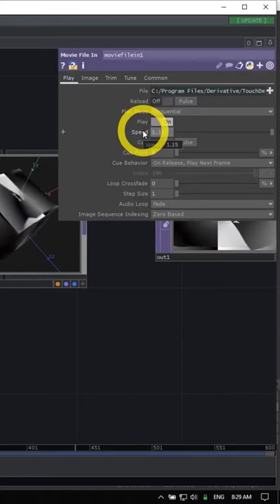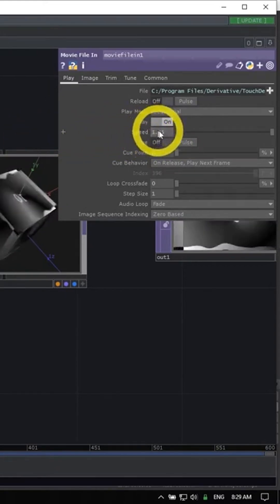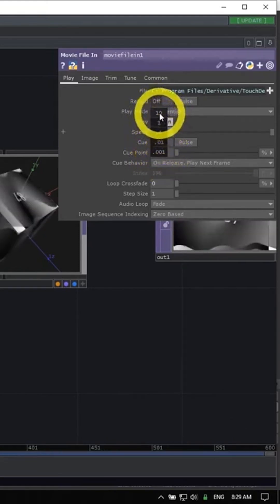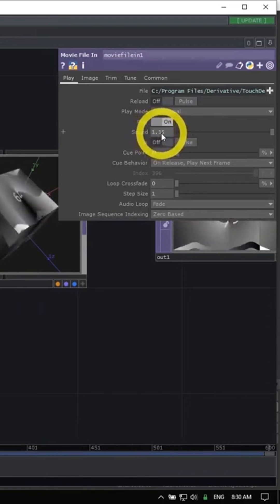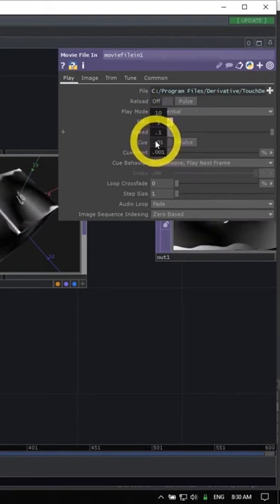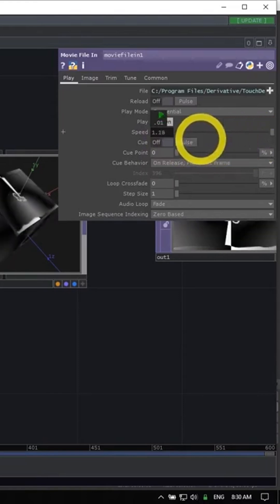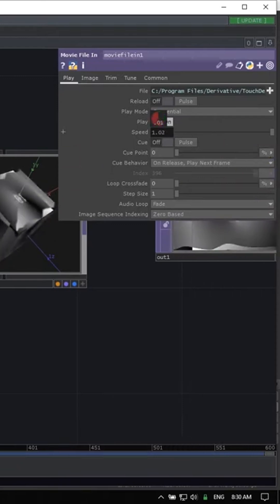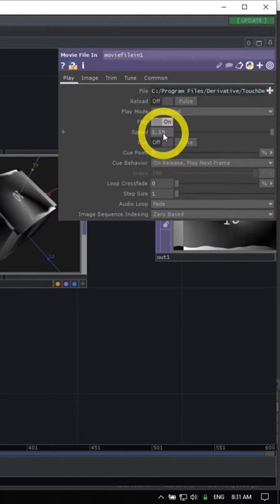TouchDesigner Value Ladder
How to use TouchDesigner's value ladder when adjusting parameters 🖥️